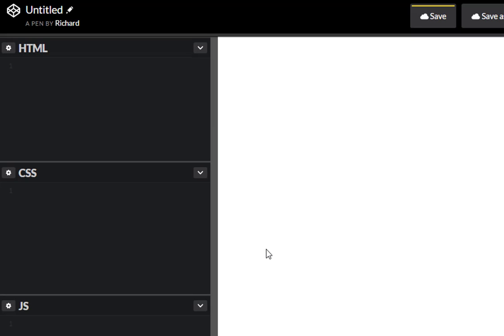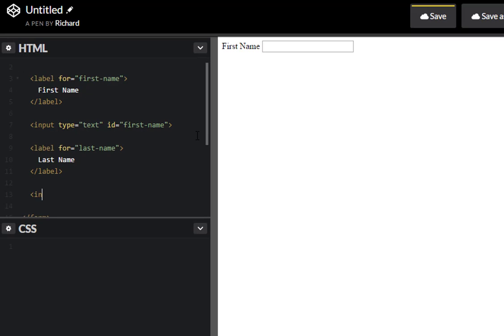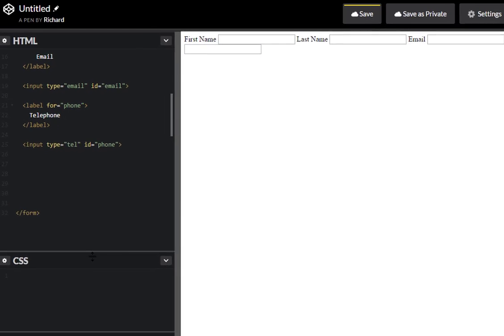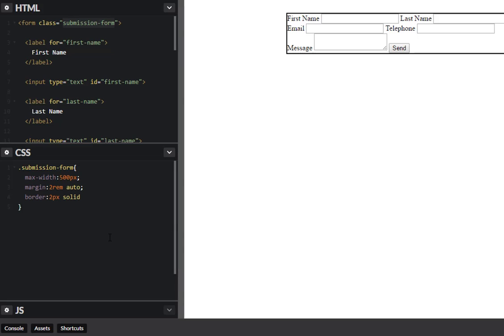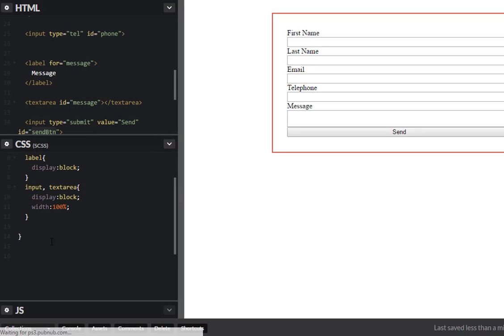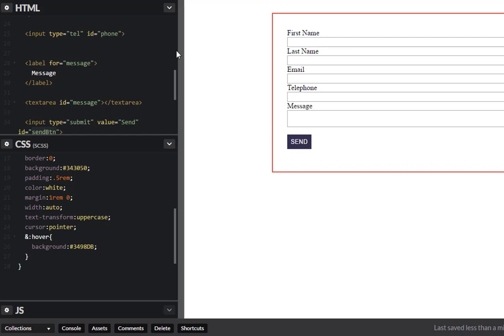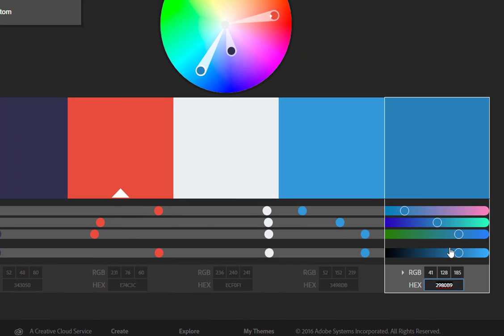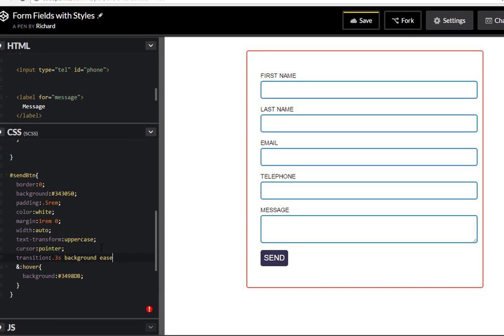Learn to Style Forms with CSS